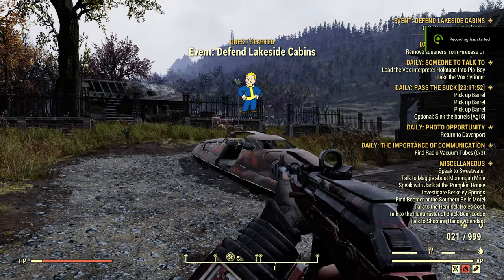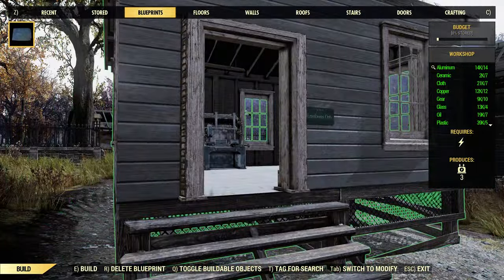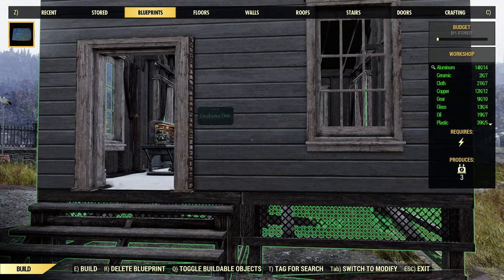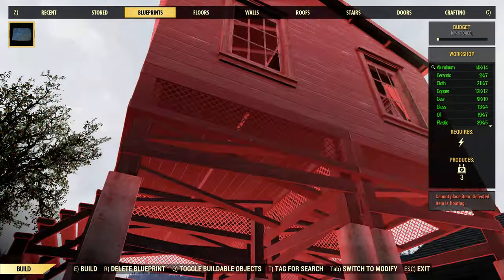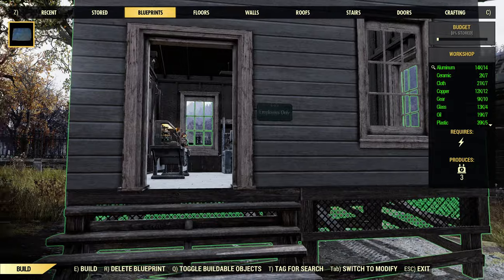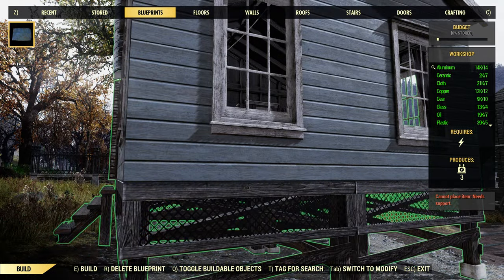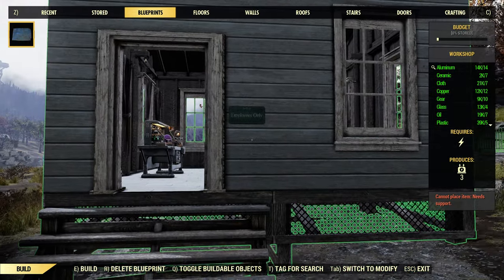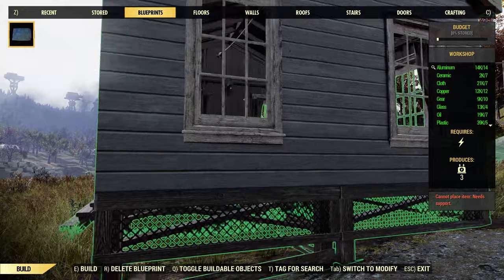Fallout Cannot Place Item (Blueprint) Bug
Video demonstrating the inability to place a blueprinted building in a workshop, despite the fact that this blueprint was made at this very location.  The blueprint worked prior to Patch 21.  Thank you Bethesda.